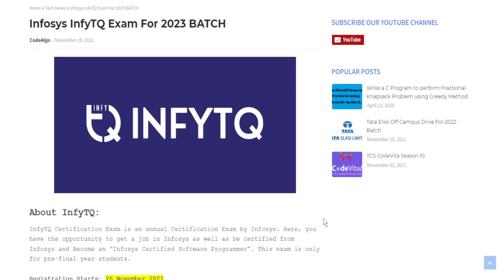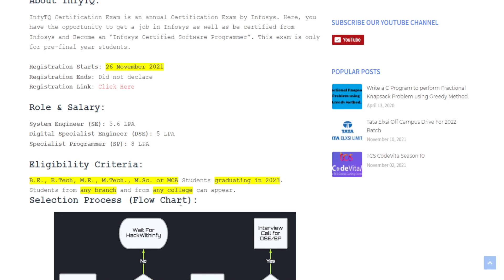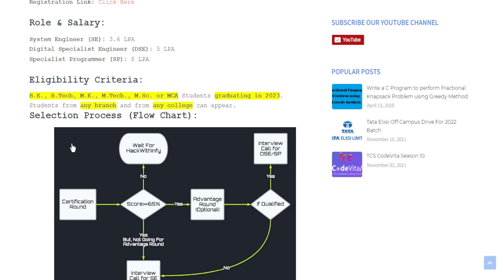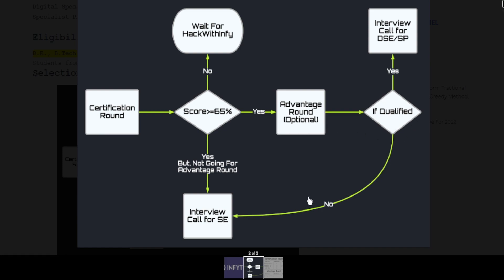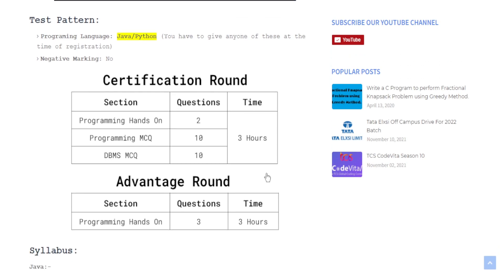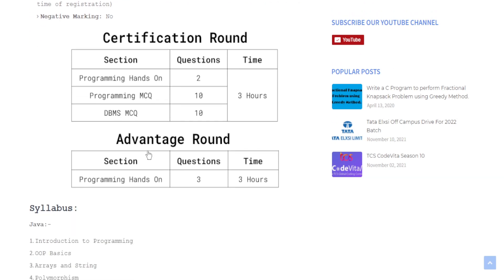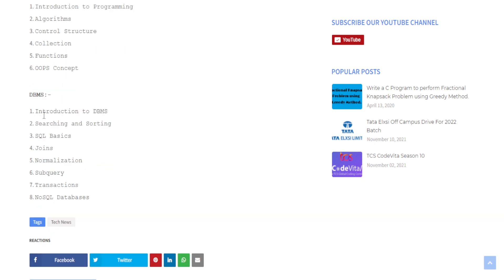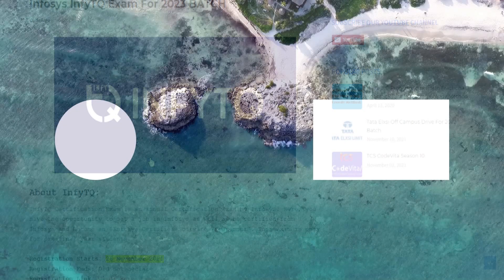Infosys InfyTQ For 2023 Batch | Infosys Hiring 2023 Batch | Selection Process & Paper Pattern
Hello, guys welcome back to the CodeAlgo.
In this video, we have discussed the eligibility criteria, Selection process, and Paper pattern of the InfyTQ exam for the 2023 batch in detail.

00:00 About InfyTQ
00:33 Role & Salary
01:05 Eligibility Criteria
01:32 Selection Process
02:46 Test Pattern
03:53 Syllabus
04:39 Pre Steps To Register

Topics Discussed:-
inftyq
infytq 2023
infytq coding questions
infytq 2023 preparation
infytq 2023 exam date
infytq 2023 syllabus
infytq registration 2023
infytq exam pattern 2023
infytq interview experience
infytq aptitude questions
infytq assignment answers
infytq interview
infytq java questions
infytq registration 2022